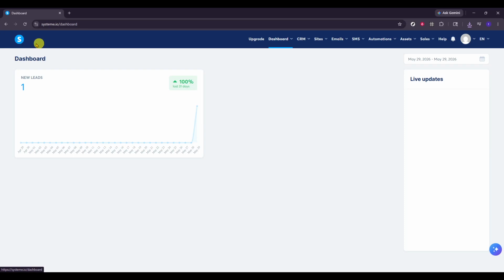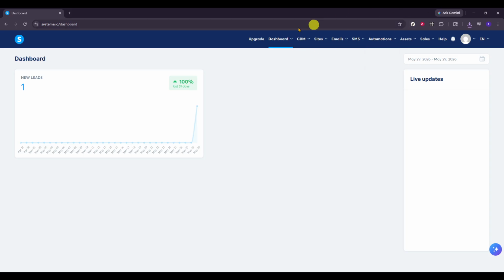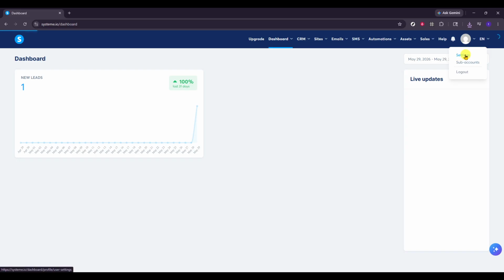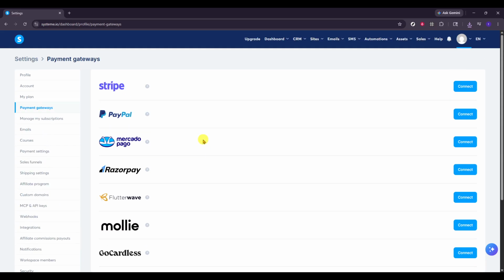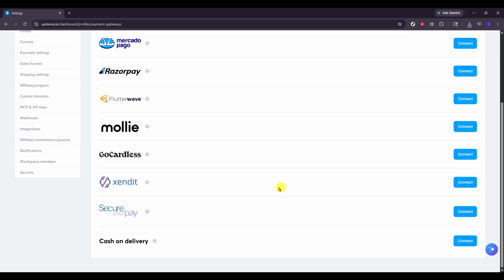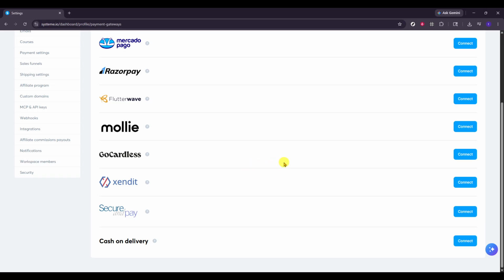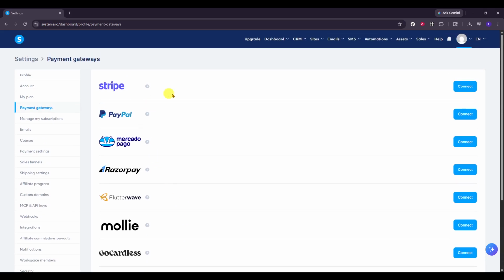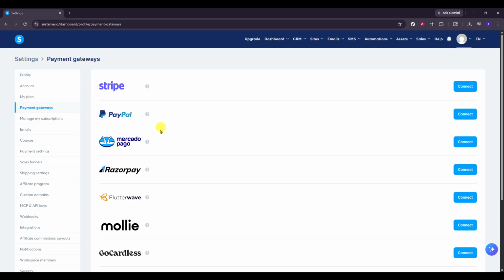How To Integrate Systeme.io With Paystack (2026) (Beginners Guide)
Learn how to integrate Systeme.io with Paystack step by step. This guide shows how to connect Paystack to Systeme.io, set up your payment gateway, and configure your checkout system for smooth transactions. If you want to accept Paystack payments in Systeme.io, this tutorial will help you do it easily and correctly.